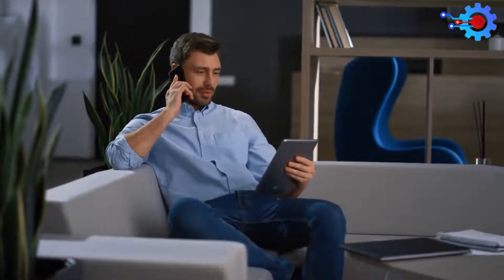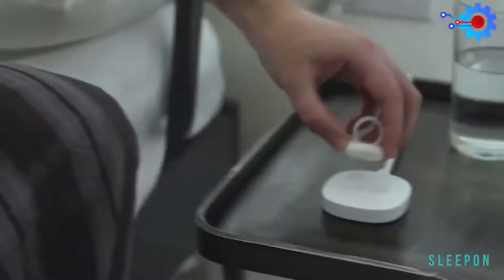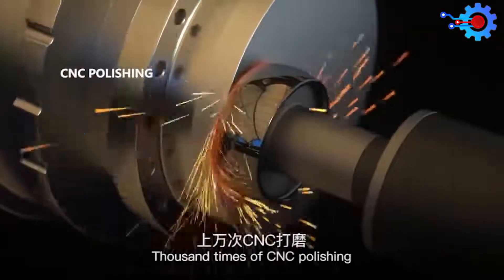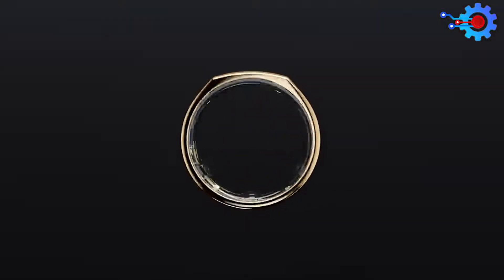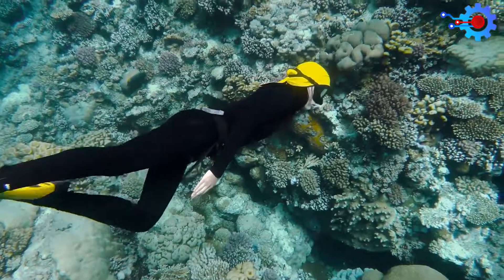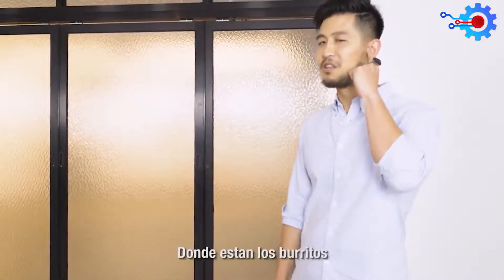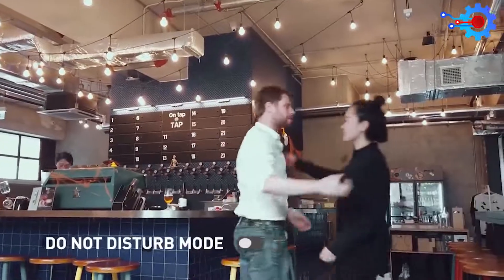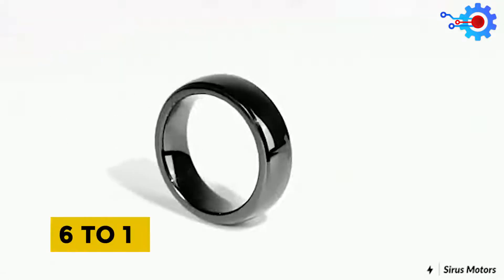Top 5 Futuristic SMART RING In 2022 You Won't Beileve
Top 5 Futuristic SMART RING In 2022 You Won't Believe. It can be challenging to find the best smart ring to buy, there are kinds of smart rings to choose from. With countless latest smart rings being introduced every day. But, a smart ring review can guide you in selecting the top smart ring to buy.  Wearable technology today is trendy, and therefore owning a futuristic smart ring is fantastic.

Just twenty years ago, the mention of a smart ring that could make calls, monitor your health, read out your messages to you, or manage your smart home would get you laughed at or worse, beaten to death for saying something so ridiculous. Today, they are more than a reality. Here are the top latest smart rings in 2022 you won't believe

Timestamps
00:00 Introduction
00:23 5. Go2Sleep
01:45 4. Vapeart R4 Smart Ring
02:38 3. Oura Ring
04:13 2. ORII Smart Ring
05:20 1. Colmo Tesla Model 3 Smart Ring
03:49 Card: Top 5 Reasons You Should Not Wear A SMART RING On Your Tiny Finger (Beware)